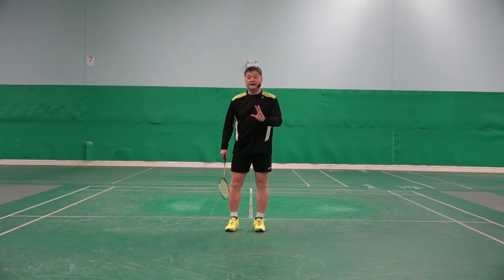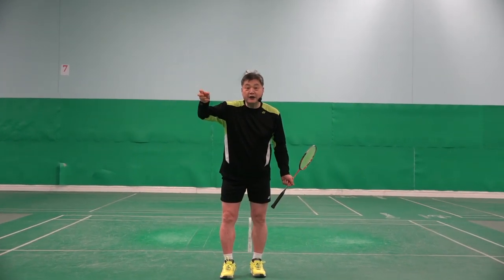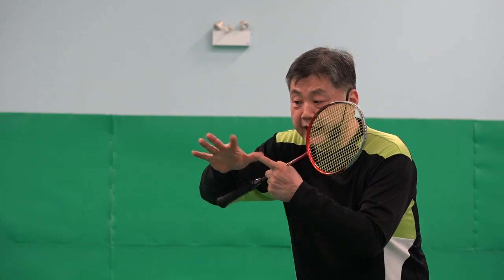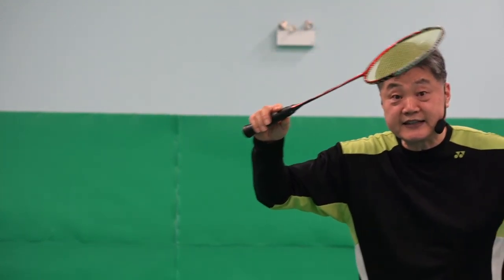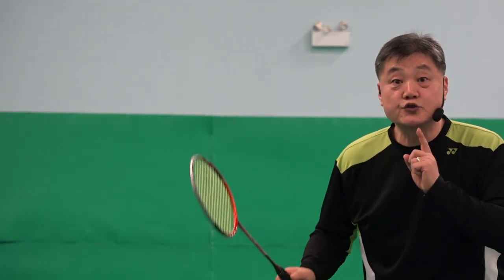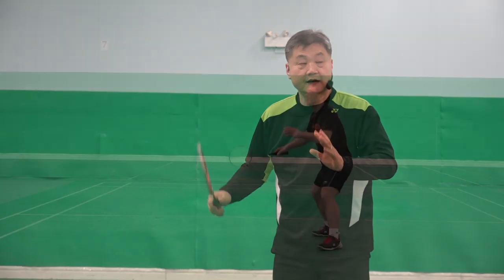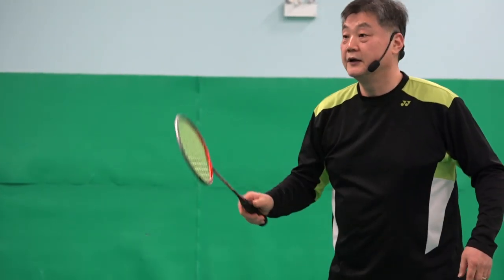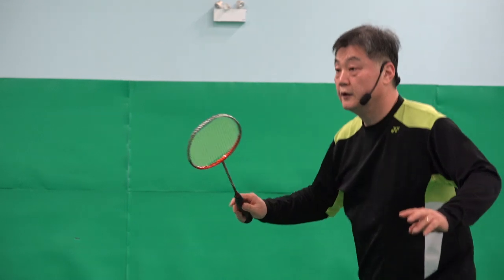Badminton: Correction-Backhand Drive-Grip Too Loose-No Power & No Control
In this video, you will learn how to do backhand drive correctly This clip shows having too lose a grip will cause problems.